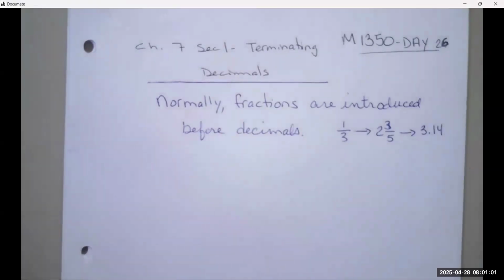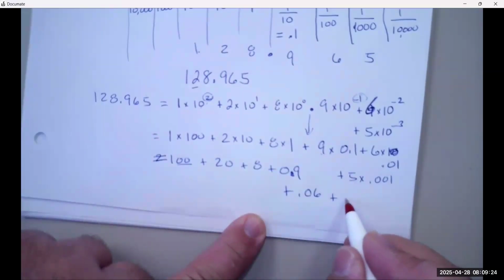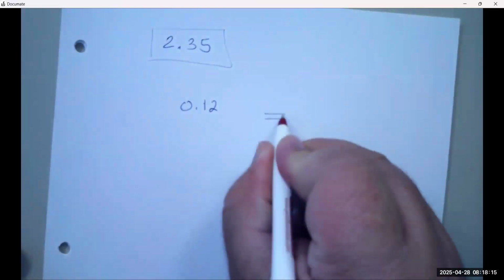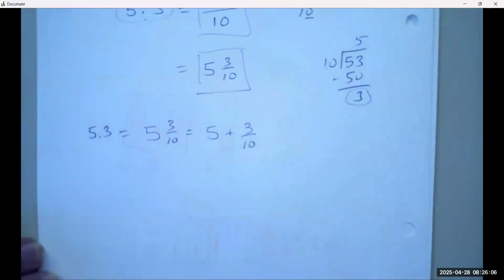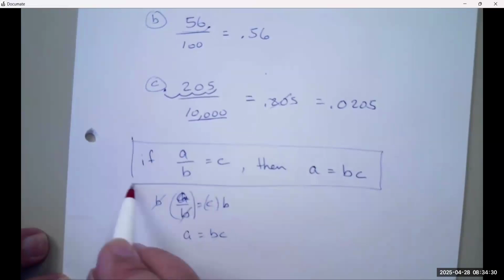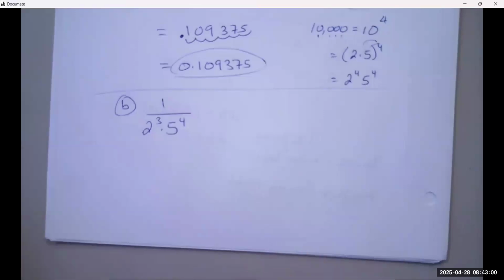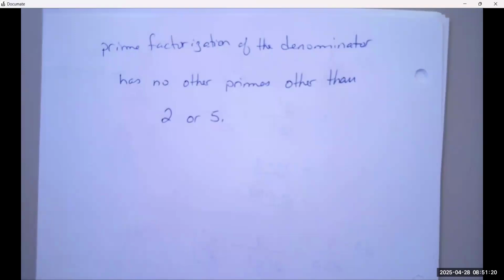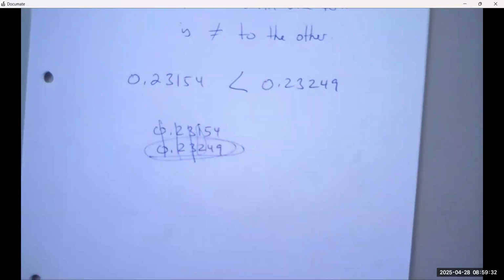MATH 1350 CH 7 SEC 1 Terminating Decimals DAY 26